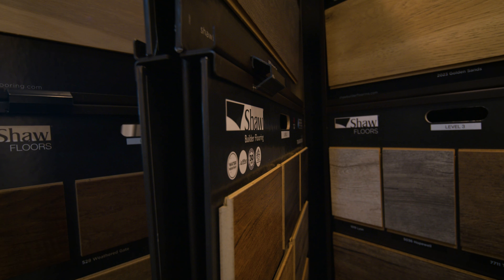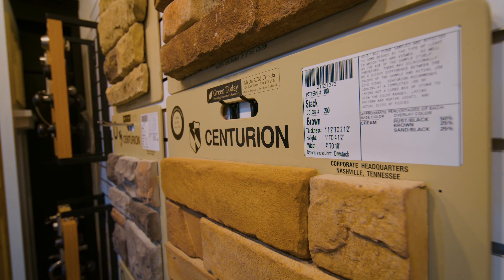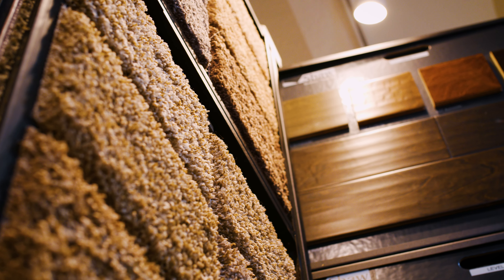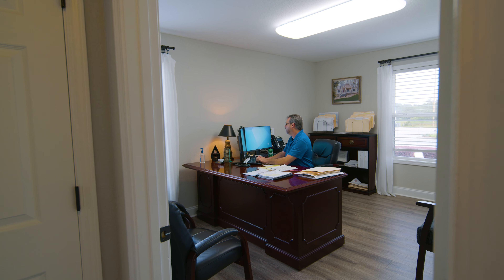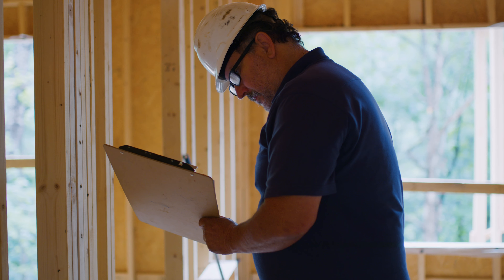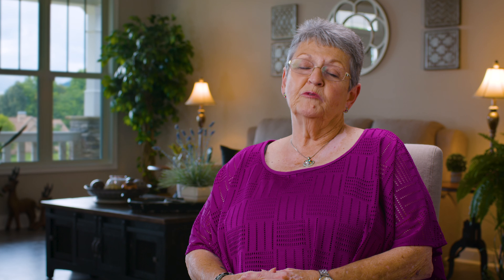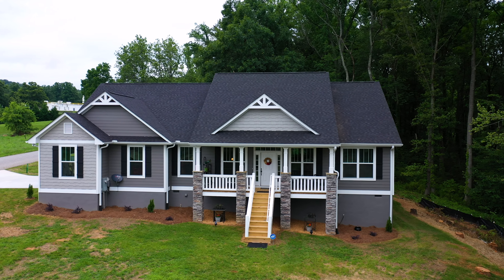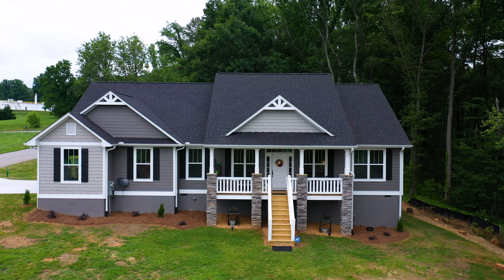Mrs. Pugh Reviews Her Home Built by America's Home Place | Customer Testimonial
It's a meet-and-greet, a home tour of her Glenridge, and a review of America's Home Place in Blairsville, Georgia all-in-one video!

Welcome to America's Home Place Signature Series where we visit our customers and get an inside look at the house we built for them. We may have built them a house, but they made it a home. In this video, we travel once again to beautiful Northern Georgia mountains and meet Susan Pugh in her *NEW* Glenridge home. She discusses her entire custom home building experience with America's Home Place and the Blairsville, Georgia office. You will get to see where she built her house, hear stories about the issues when building a home, and get a look inside!
CHAPTERS
00:00 - INTRODUCTION / GLENRIDGE / NORTHERN GEORGIA
00:35 - MEET MRS. PUGH
00:49 - INVESTIGATING AMERICA'S HOME PLACE & THE BLAIRSVILLE OFFICE
01:27 - THE MEETING WITH HONEST AMERICA'S HOME PLACE TEAM
01:56 - THE PROFESSIONAL AMERICA'S HOME PLACE TEAM THAT HELPED MRS. PUGH
02:19 - WORKING WITHIN FINANCIAL PARAMETERS
03:11 - THE BIGGEST CHALLENGES IN BUILDING A HOME
03:24 - THE WHOLD CUSTOM HOME BUILDING PROCESS
03:44 - WOULD SHE RECOMMEND AMERICA'S HOME PLACE?
03:56 - ADDITIONAL ROOMS
04:15 - ADDITIONAL INFORMATION

• Learn more about building a custom home with America’s Home Place by visiting us